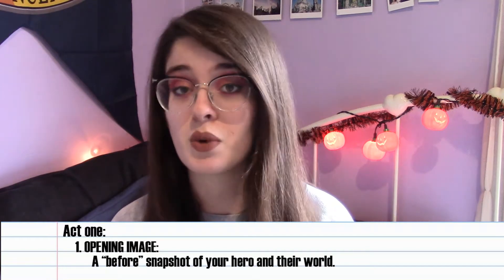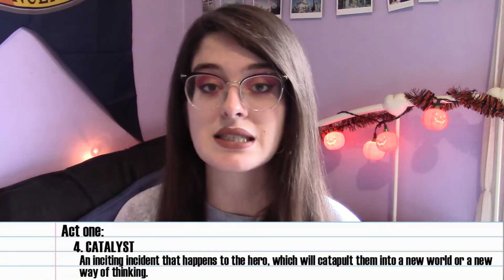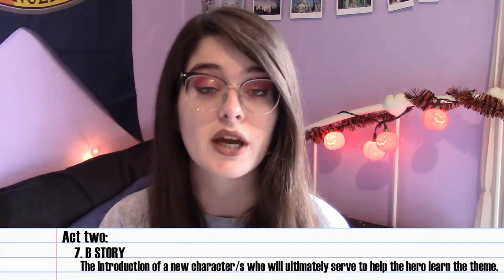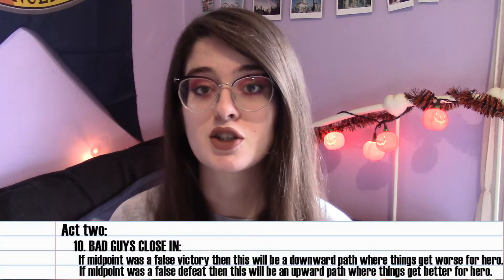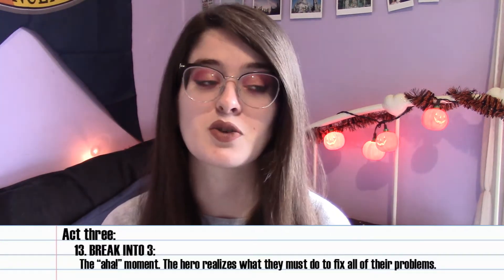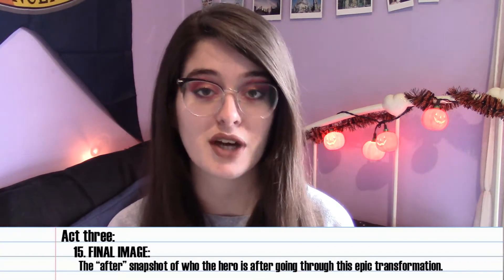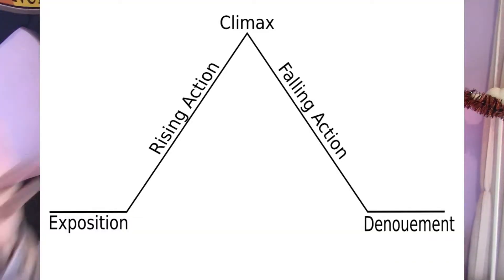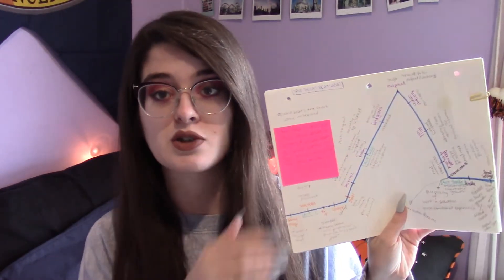Outlining with SAVE THE CAT // Episode Three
And we've made it! Here is the final episode in my mini series about How I Outline my novels! This one is all about How I Outline using Save the Cat Writes A Novel by Jessica Brody! I go into the beat sheet and how I go about planning out each beat, timelines, and the other things I do to compliment using the beat sheet!